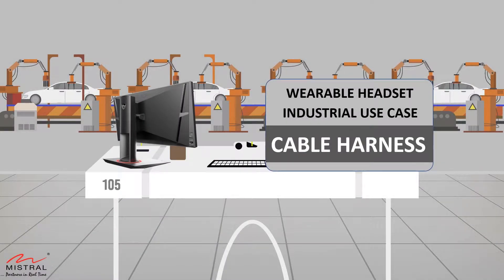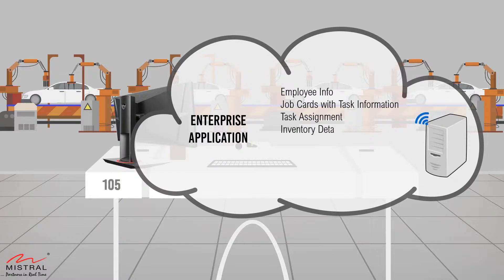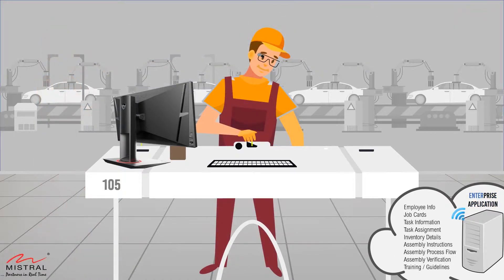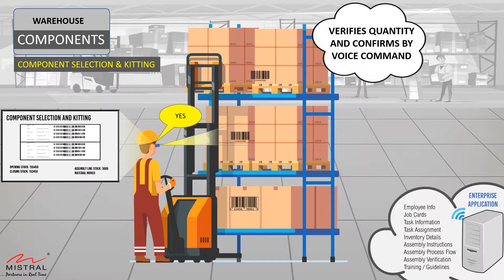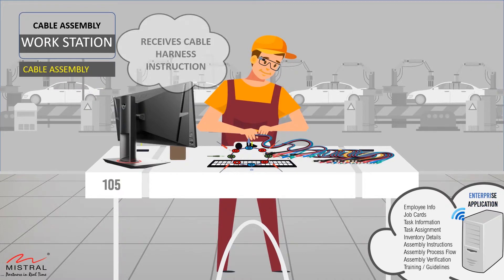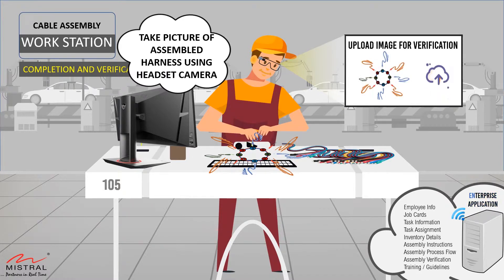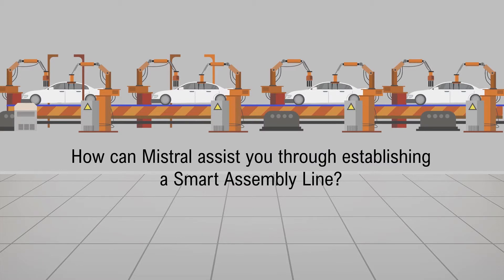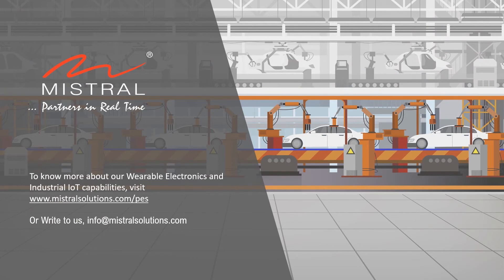Wearable Headset - Industrial Use Case - Automotive Assembly Line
This Video showcases the effectiveness of Wearable headsets in an Industrial environment. Take a look at this case study featuring the Cable Harness Assembly for an Automotive production line. See how Wearable Headsets assist technicians to minimize errors and increase efficiency.